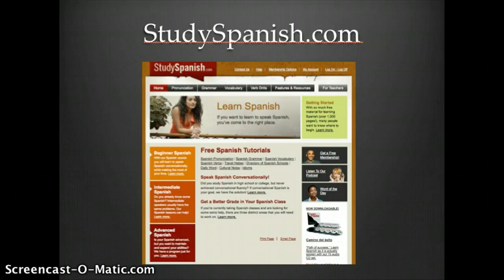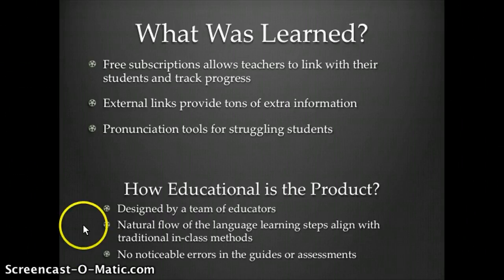620_WebsiteEvaluation_McCormick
Review of StudySpanish.com